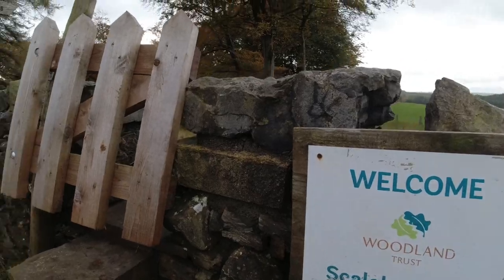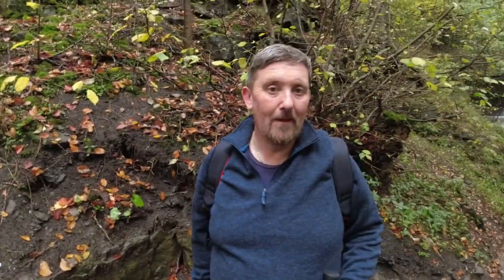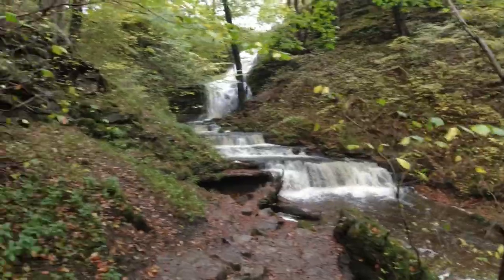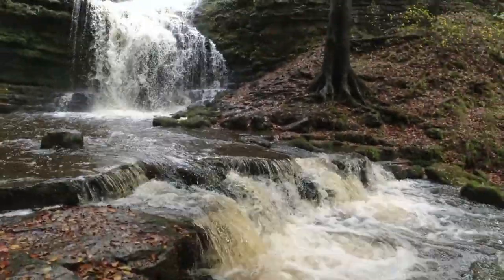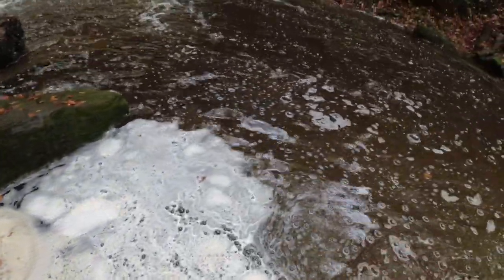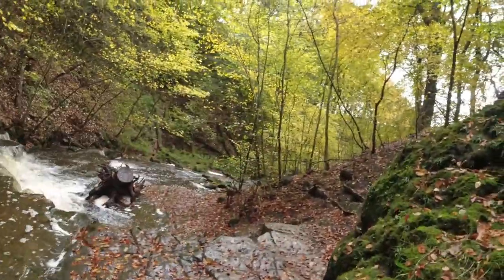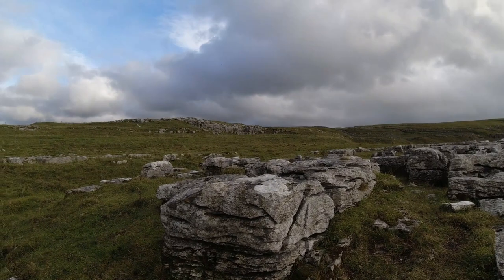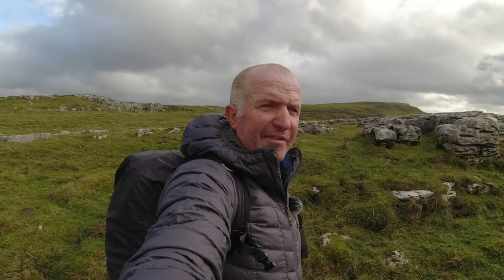A Roadside Photography Day out in the Yorkshire Dales | Lone Trees & Waterfalls | Easy Locations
Howdy Doody,
In this video we are on a day out in the Yorkshire Dales visiting some roadside / easy photography locations in the Yorkshire Dales.
We visit an epic waterfall and iconic lone trees within the national park and all in around a 10mile radius.
So grab yourself a cuppa (Yorkshire Tea) sit back and make a note of these locations as these are epic in the right conditions.